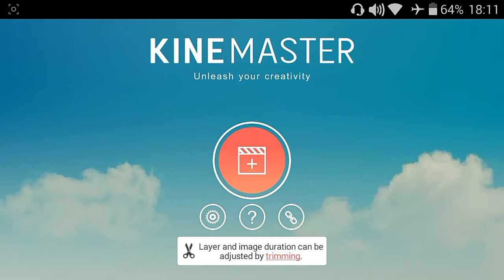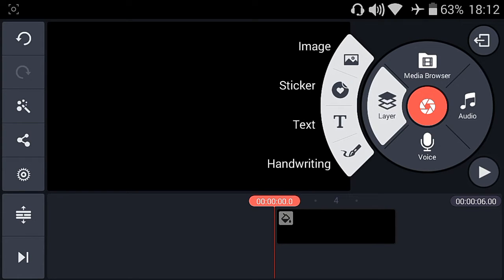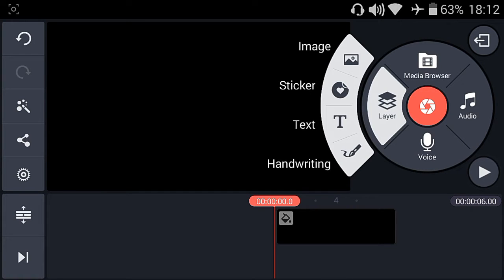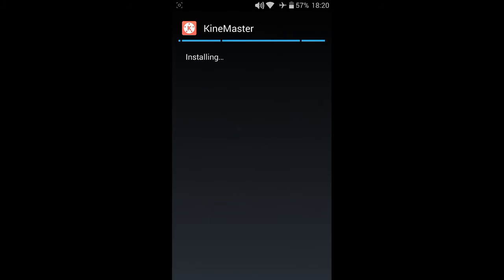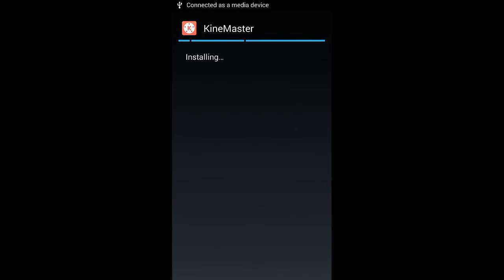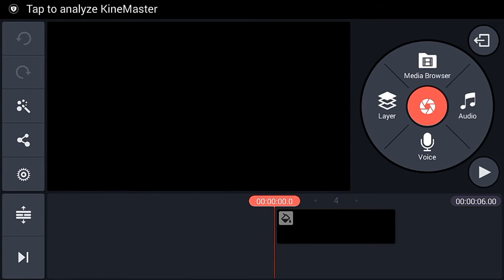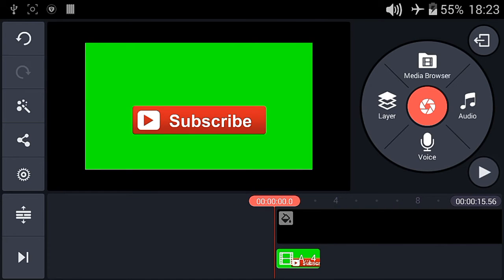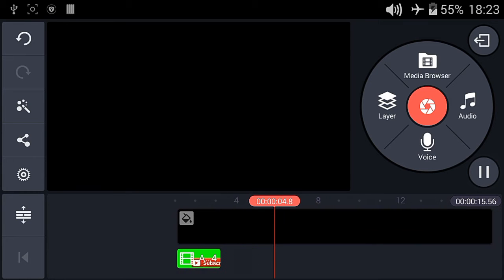How to unlock video layer on kinemaster (No Root) 2017!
Hey guys its NOVA SKULL here and welcome to another video on the channel!!

Today im making a video on how to unlock the video layer on kinemaster without having to root your device!

You dont need a pc to get high quality videos for youtube , a phone is enough!

LINKS
THANKS TO ANDROID GEOID

Any problem?

HELP ME!